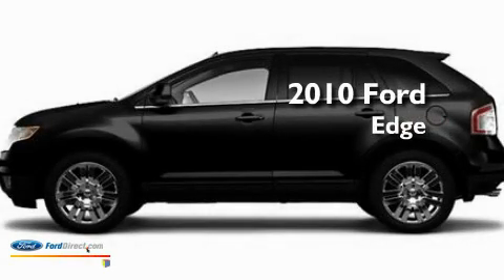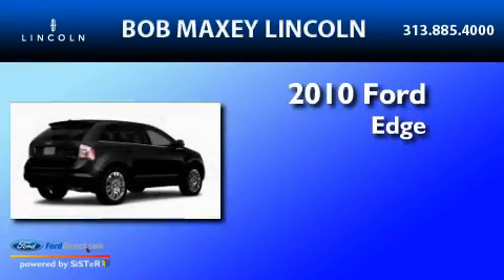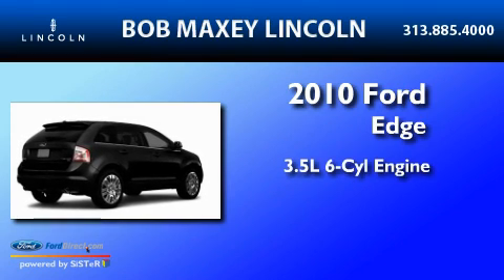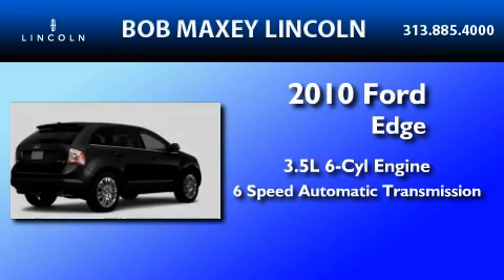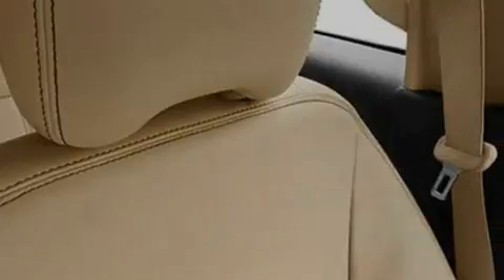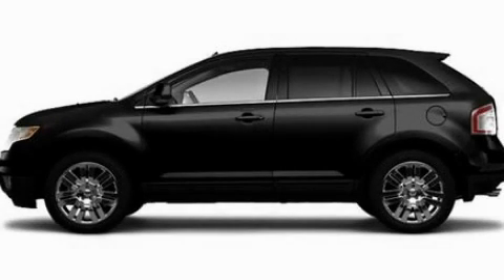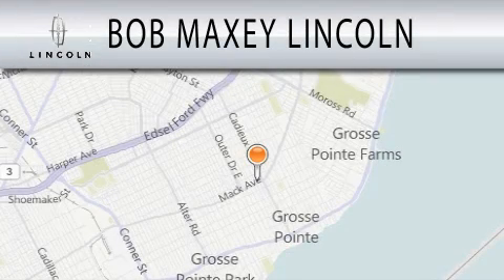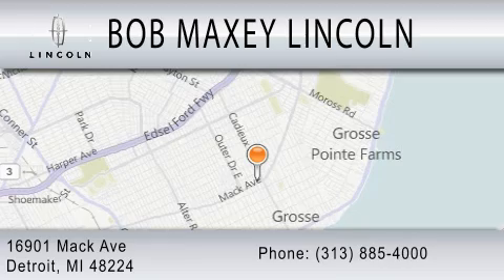2010 FORD EDGE MI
Year : 2010

 Make : FORD

 Model : EDGE

 Engine : 3.5L V6

 Trans . : AUTO 6SPD

 Interior : CAMEL

 16901 Mack Avenue